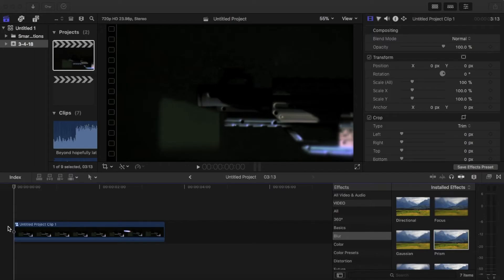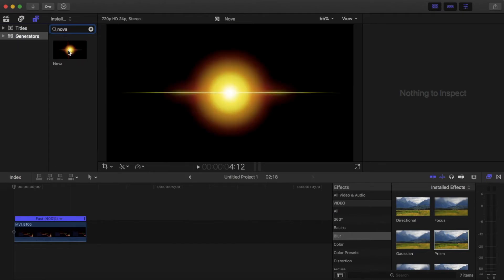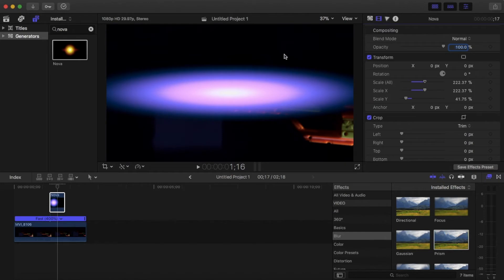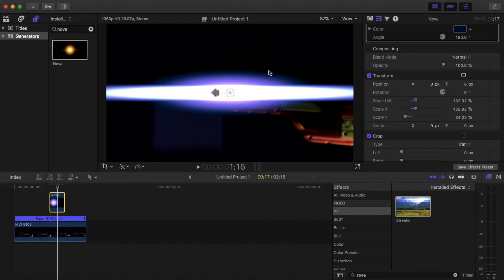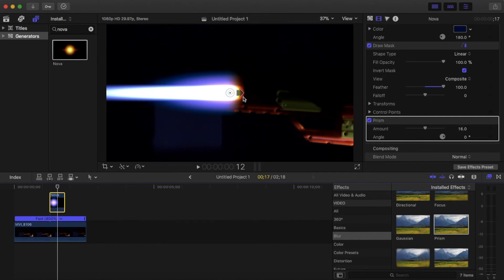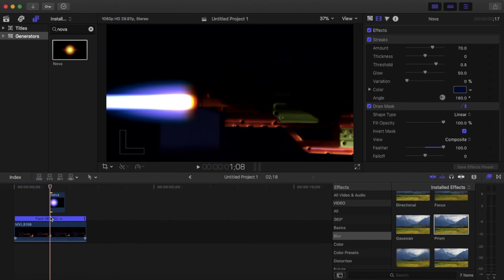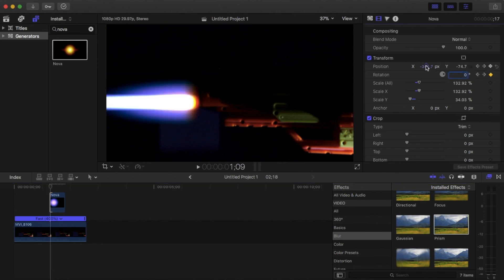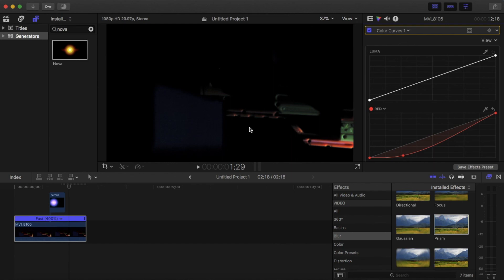Shooting LASER beams with FCPX!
This video explains how to make a laser beam with Final Cut Pro 10
ALONE.